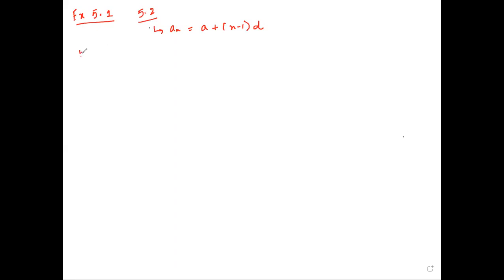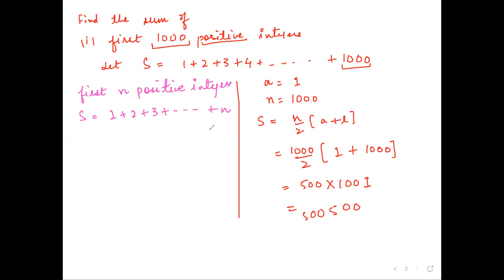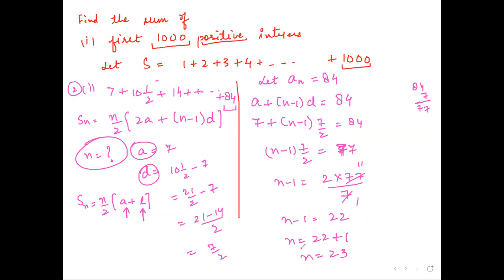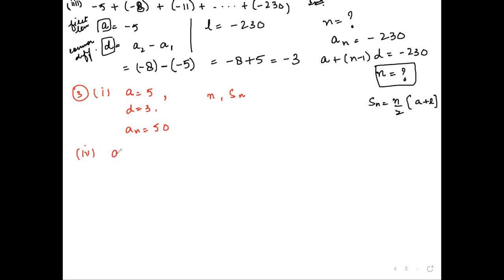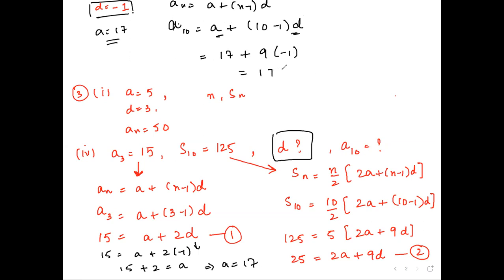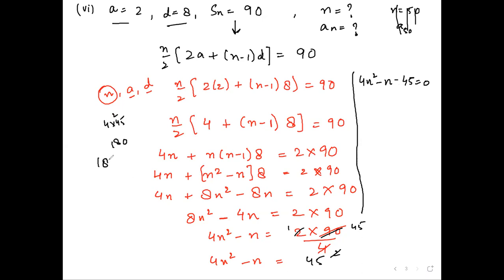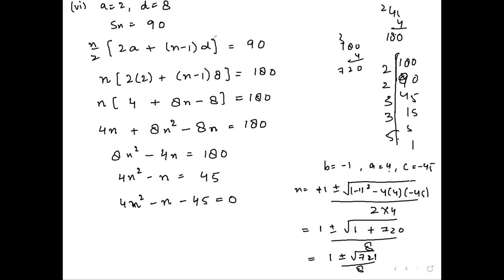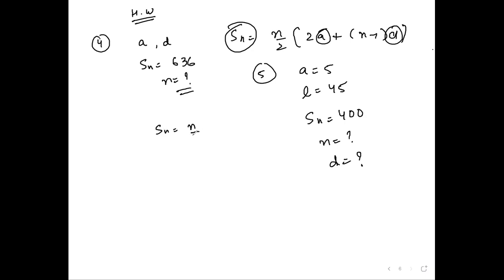Learnivio | Arithmetic Progression | Lect 15 | 10th Class | 07-06-2022